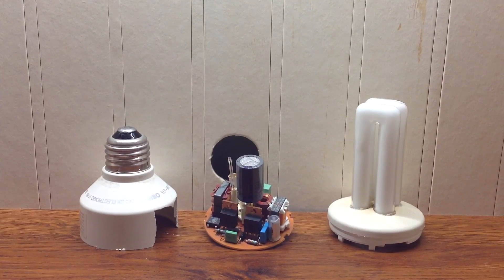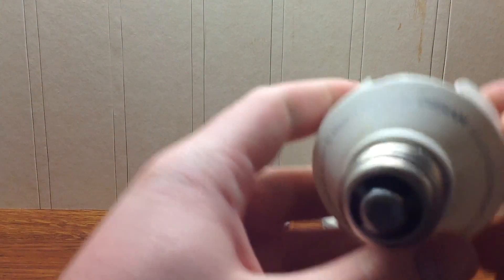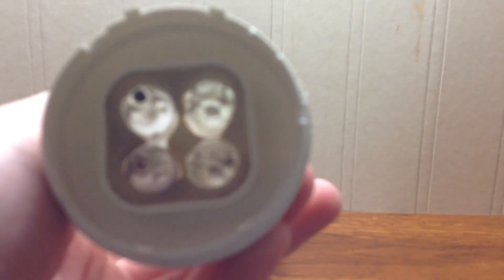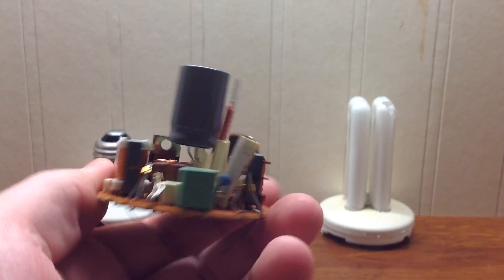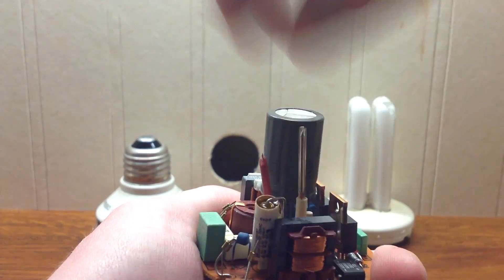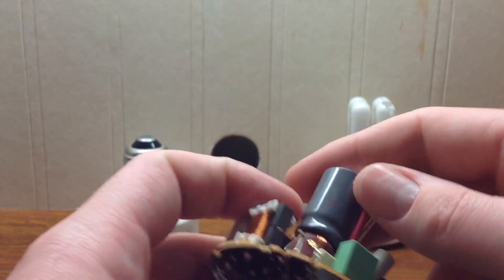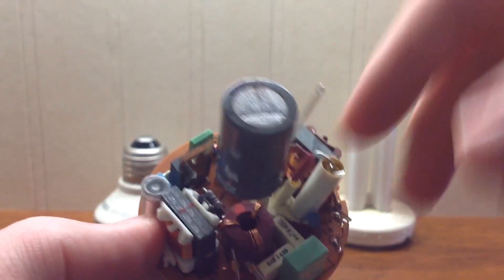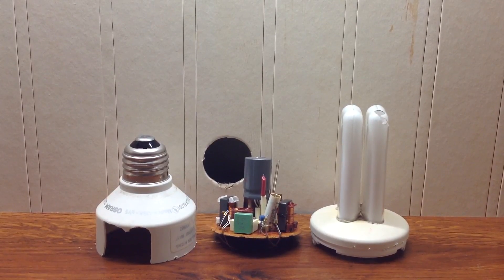Inside a old OSRAM CFL light bulb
via YouTube Capture for iPad 4th Generation.